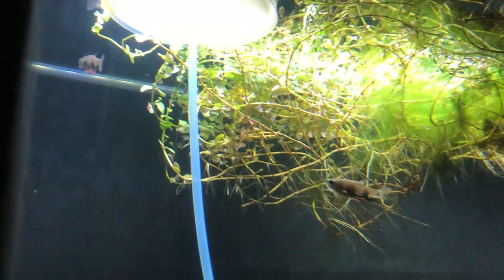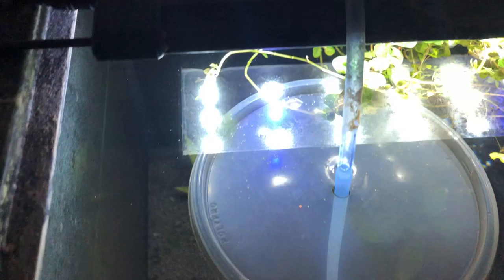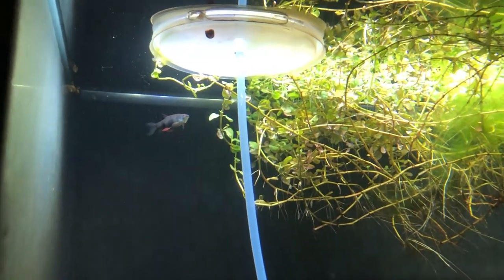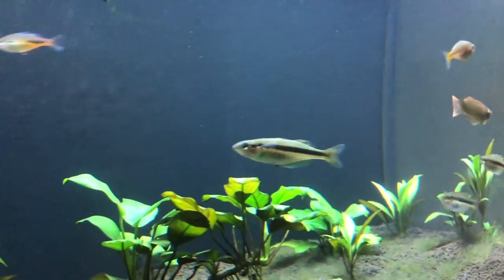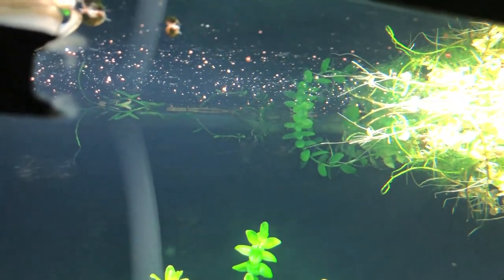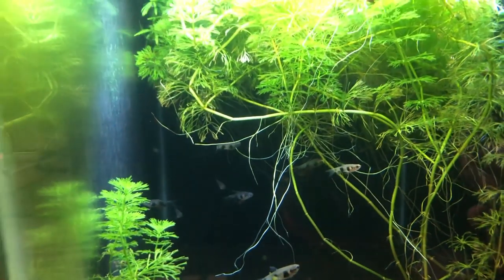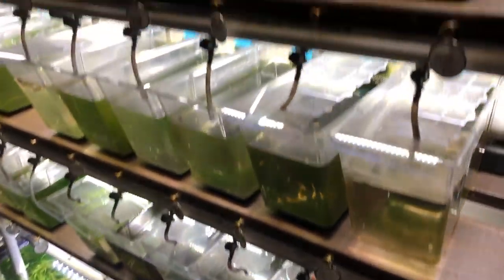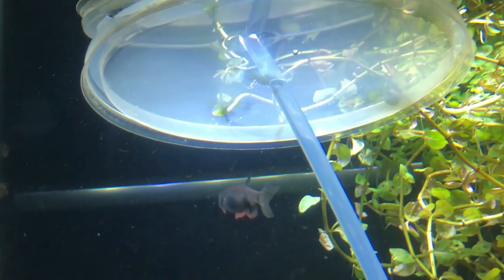You Wont BELIEVE where these Splash Tetra Spawn!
I thought this was random to see them breed in this spot and thought you all may find it interesting as well, so I thought I would share. Hope you all enjoy!

LRB